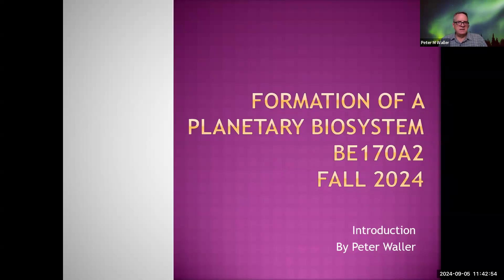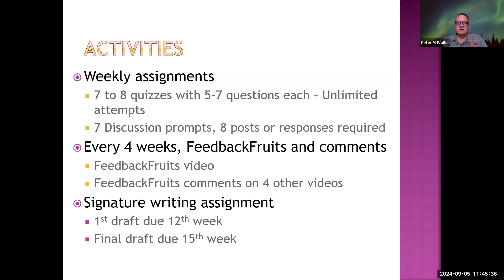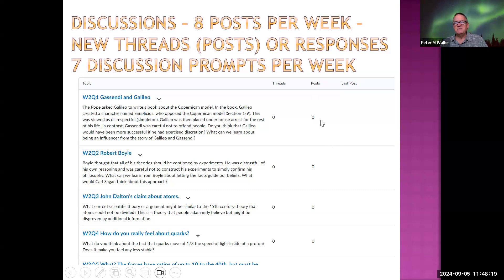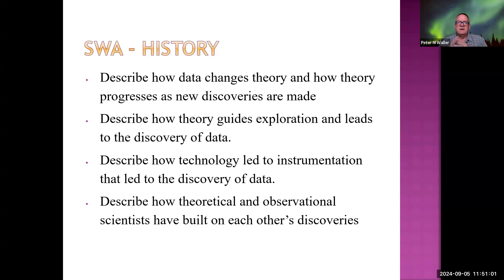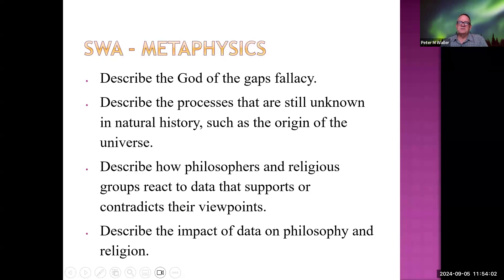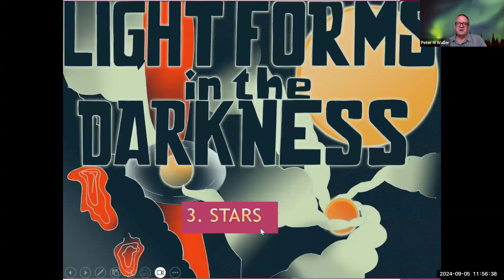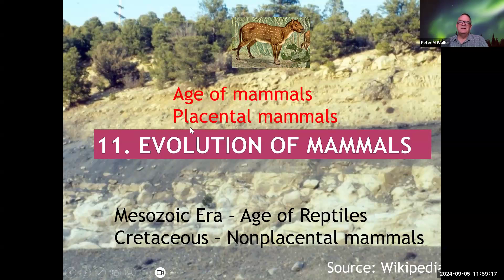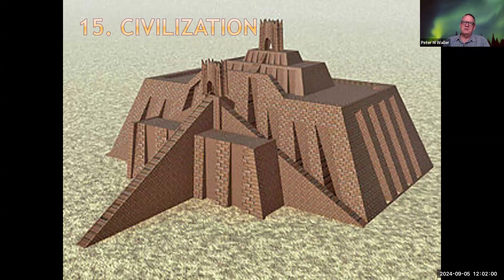Formation of a Planetary Biosystem Introduction Video, Fall 2024, BE170A2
Updated course introduction video